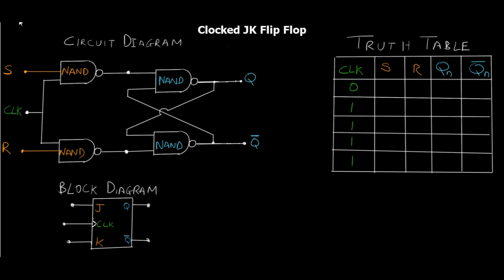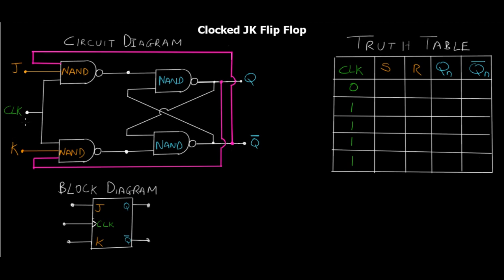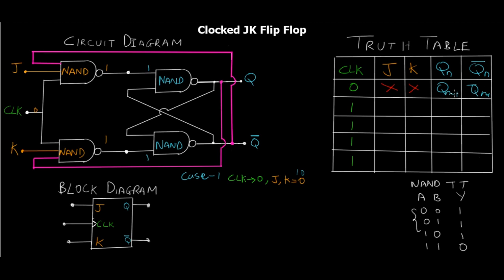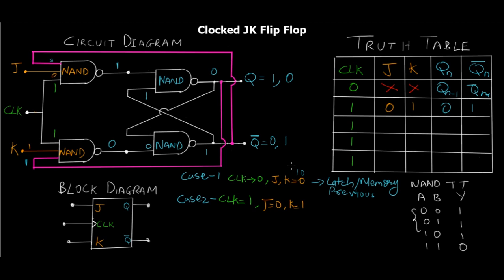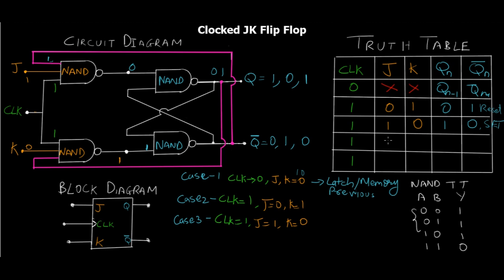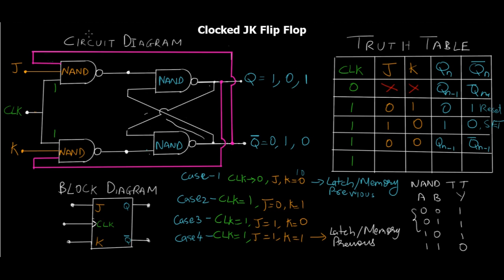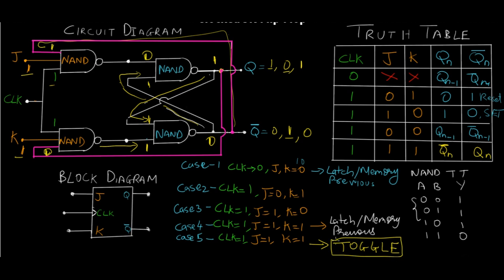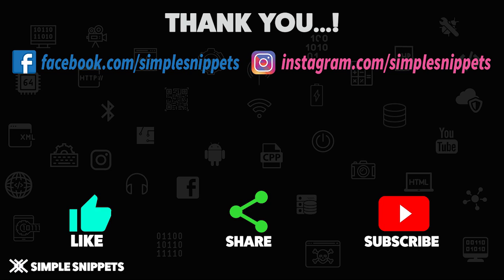Clocked JK flip flop using NAND gates with Truth Table and Circuit Diagram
JK flip flop is an enhanced version of SR flip flop as it eliminates the RACE condition of the SR FF. In this video we will study and understand the TOGGLE state which is offered by JK FF instead of the RACE condition.
We will also study the JK Flip Flop truth table and JK Flip Flop circuit diagram.

Android Development
Web Development